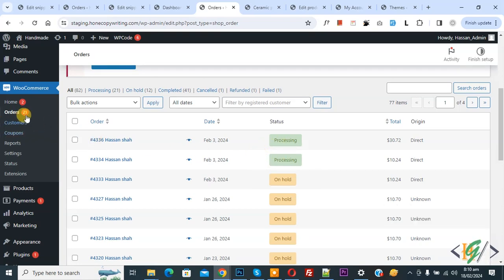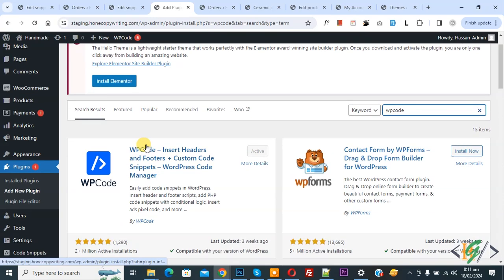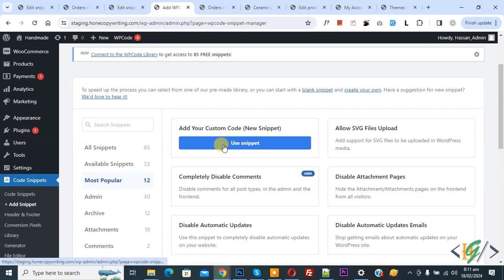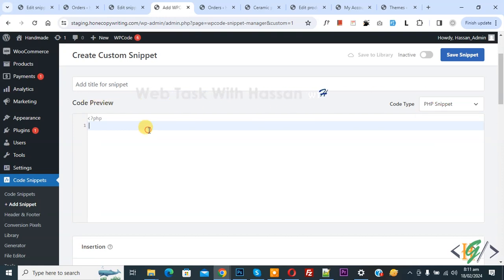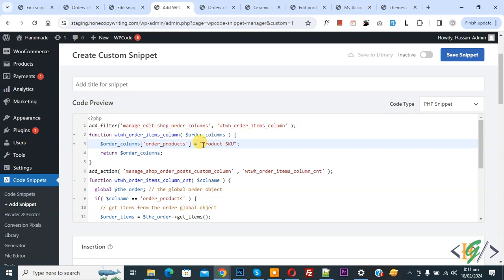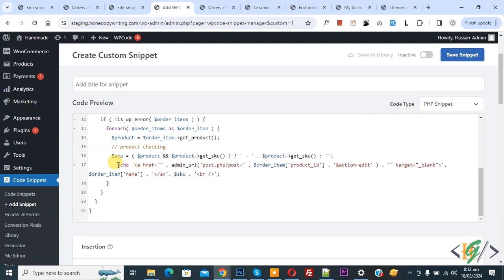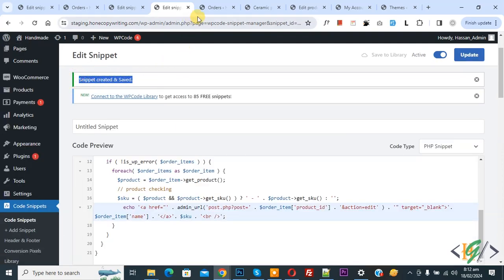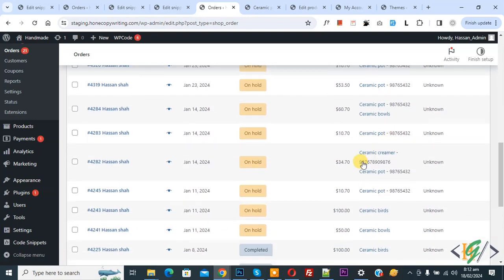How to Show Product Title With SKU Number in Admin Orders List in WooCommerce WordPress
In this woocommerce tutorial for beginners you will learn how to display product titles with sku (stock keeping unit) numbers and their products edit link in admin orders section / table in woocommerce dashboard page using custom php snippet in wordpress website. So after adding code you will see custom column with product name / title with their sku number.